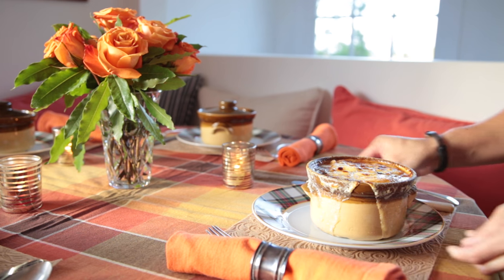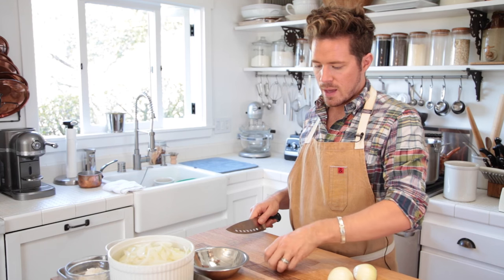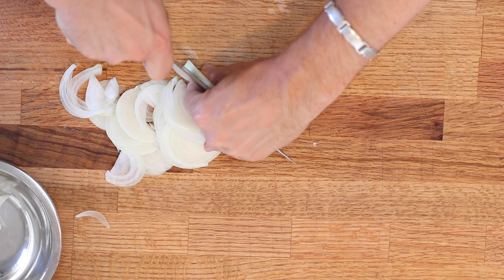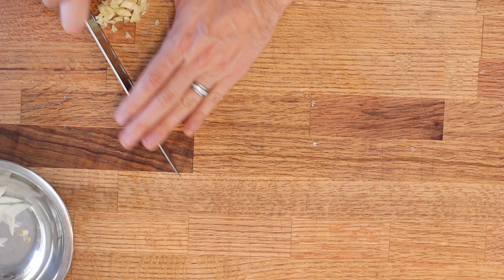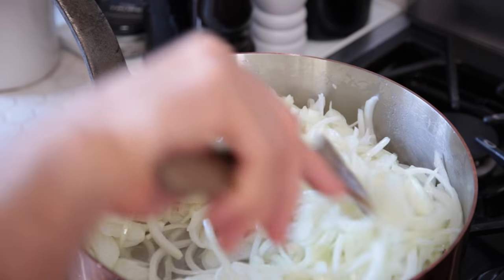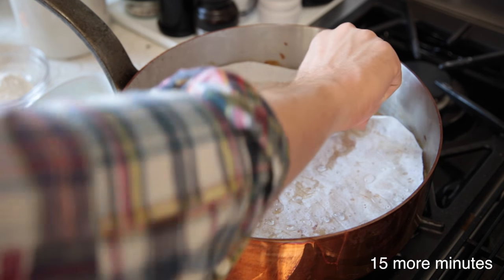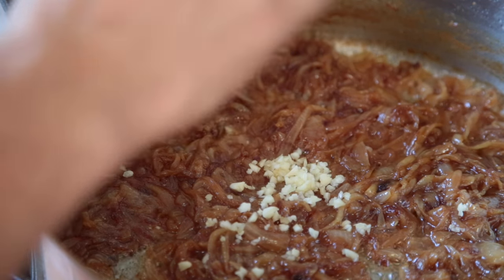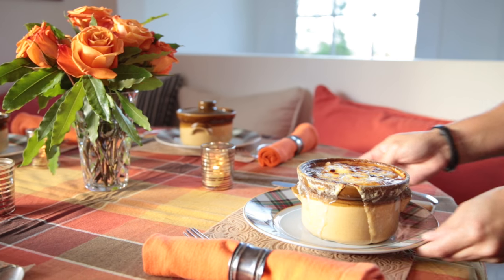How To Make French Onion Soup| Food | Theodore Leaf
French onion soup is one of the simple joys of life. If you have not made this at home you are in for a treat, this easy to follow recipe will have you cozied up to a steaming bowl of onion soup just in time for a chilly evening at home.

6 pounds yellow onions
5 tablespoons (2 ounces) unsalted butter
1.5 t Kosher salt
1t Black pepper
3 quarts Beef Stock

Bouquet garni:
3 bay leaves
10 black peppercorns
5 large sprigs of thyme

Croutons:

Baguette slices (1/2 inch thick) cut on diagonal toasted
Sliced Swiss cheese

YouTube.com/theodoreleaf
Twitter.com/theodoreleaf
Facebook.com/theodoreleaf